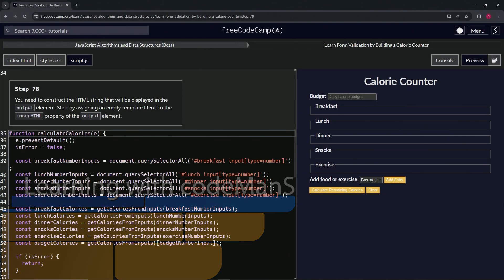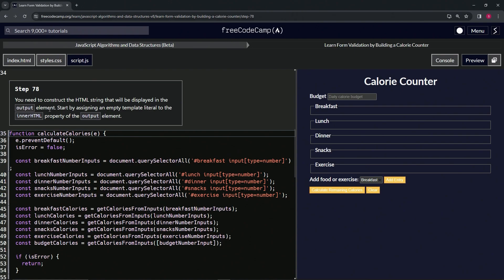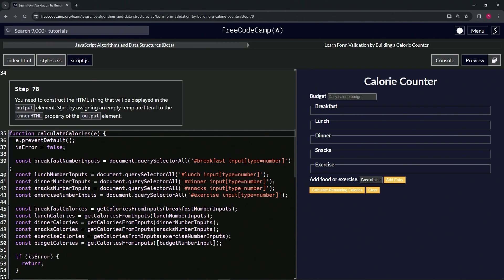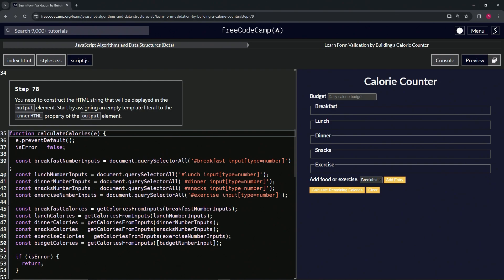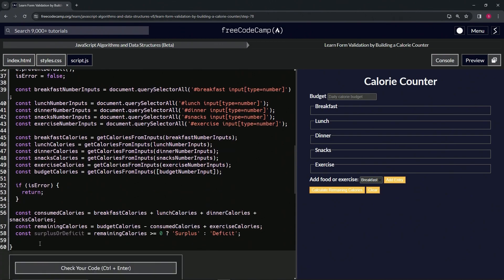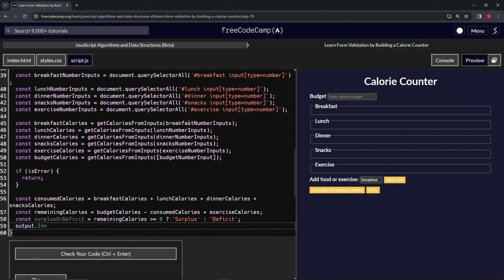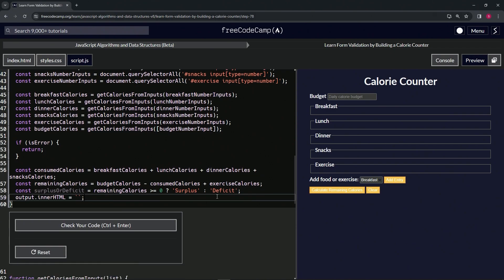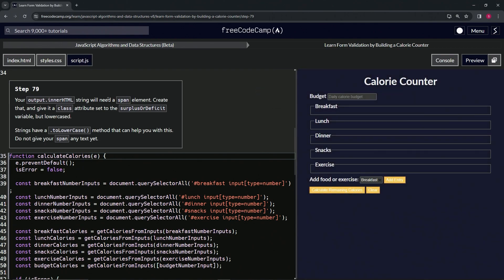(UPDATED) Learn Form Validation by Building a Calorie Counter: Step 78 | freeCodeCamp | JavaScript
🌟 **"Building the Output Display: Step 78 of the Calorie Counter Project"** 🌟

🔍 Step 78 in the Calorie Counter Project is all about crafting the visual representation of the user's caloric calculation results. This tutorial is crucial for developers aiming to enhance the user interface of their web applications with dynamic and informative displays.

📌 **Initializing Output with Template Literals**:

Learn the technique of initializing the output element with a template literal. We guide you through the process of assigning an empty template literal to the `innerHTML` property of the output element, preparing it for dynamic content insertion.

📊 **Crafting Effective HTML Strings for Display**:

Understand the importance of creating clear and effective HTML strings to convey information to users. This step involves setting the foundation for displaying the calculated results in a user-friendly and visually appealing manner.

✏️ **Enhancing User Interface with Dynamic Data**:

Discover the best practices for dynamically updating the user interface based on user inputs and calculations. This tutorial highlights the flexibility and power of template literals in creating responsive and interactive web applications.

📘 **Step-by-Step Guide for Interactive Output Creation**:

Our tutorial provides detailed instructions, suitable for developers at all skill levels. Mastering the art of dynamically updating HTML content is key to building engaging and intuitive applications.

🌍 **Join Our Web Development Learning Community**:

Engage with a community passionate about web development, share your experiences, and learn from the diverse experiences of others.

📈 **Share Your Experience in Dynamic HTML Construction**:

As you implement Step 78, we encourage you to share your journey in constructing and updating the HTML output for your calorie tracking application. Your insights on enhancing user interfaces with dynamic content are invaluable to our community and can inspire others in their web development projects.